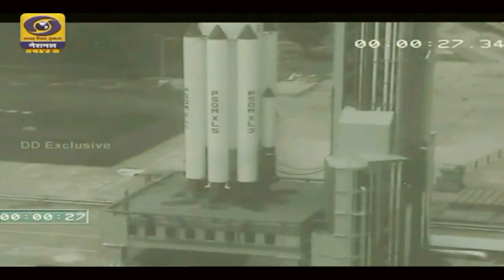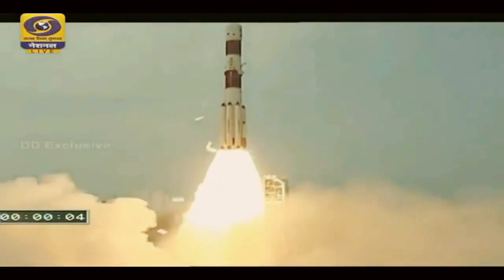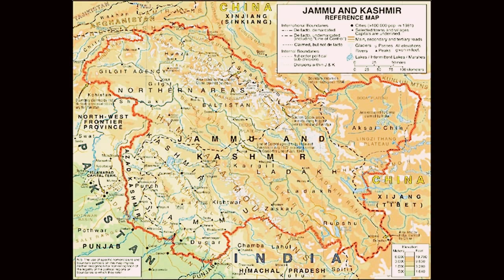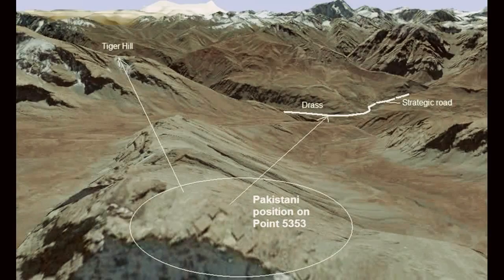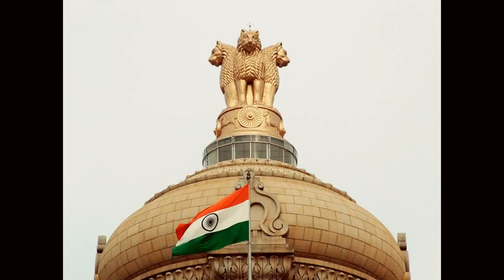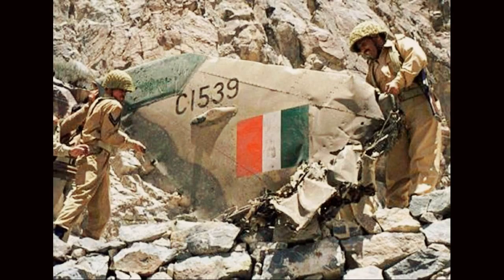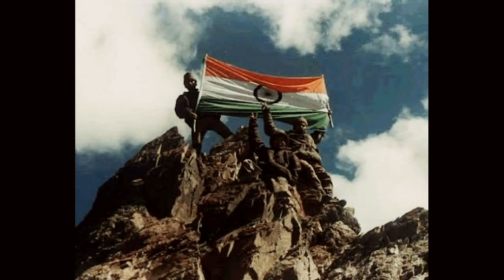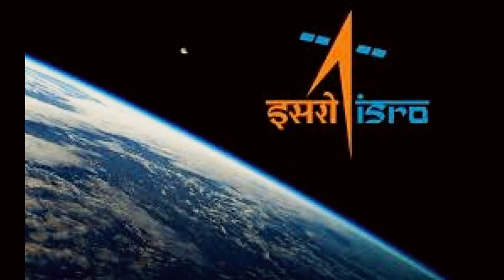NAVIC - India's 1st Navigation System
The Video shows the Journey of Navic from 17 years back 1999 Kargil war..must watch every Indian will be proud